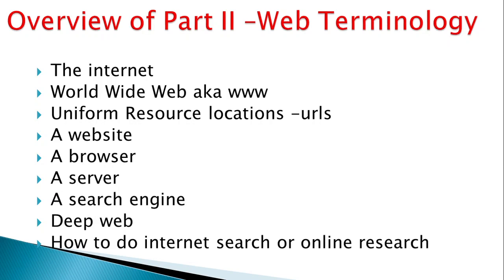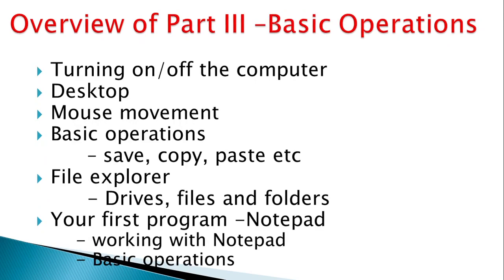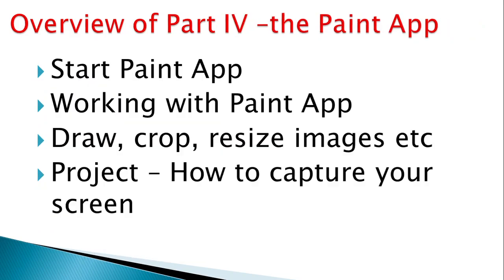Computer Basic Series - Introduction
Part 1 - Understanding the computer
Part 2 - Web Terminologies
Part 3 - Basic Operations
Part 4 : The Paint App / How to capture your computer screen